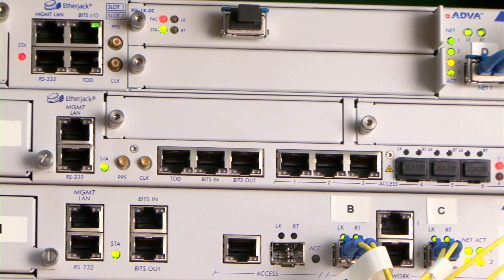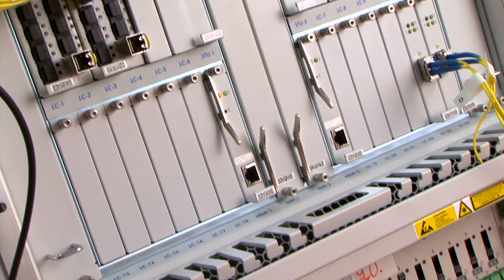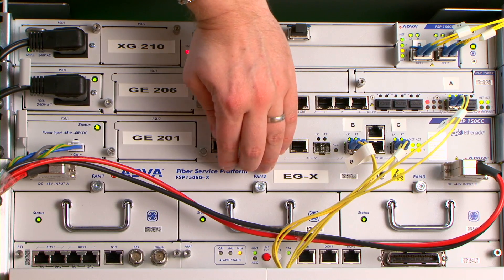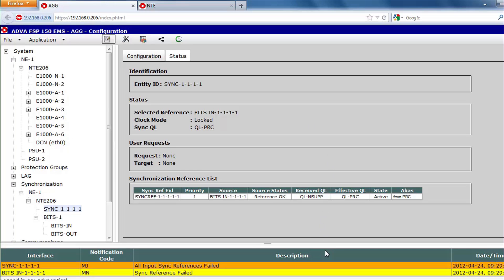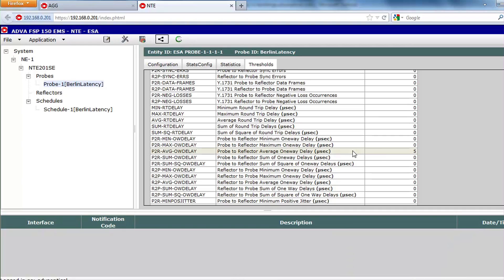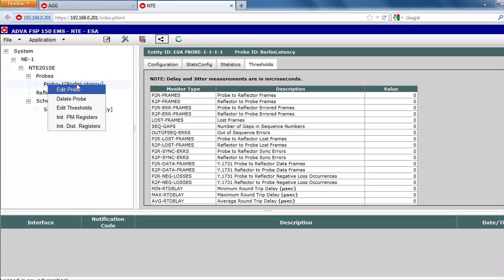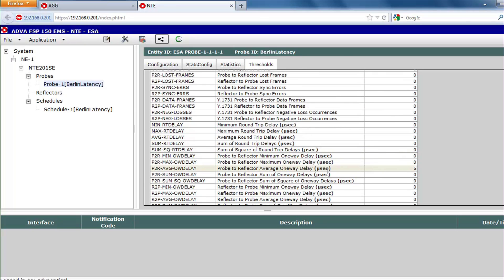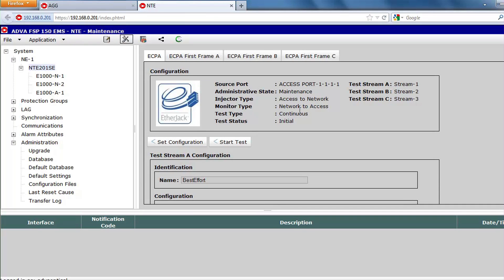Carrier Ethernet Made Simple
Stephan Rettenberger provides a hand-on demo revealing just how easy it is to develop a converged Carrier Ethernet access and backhaul network.